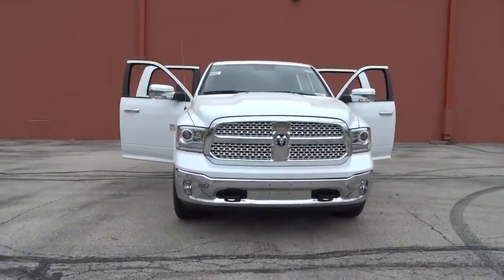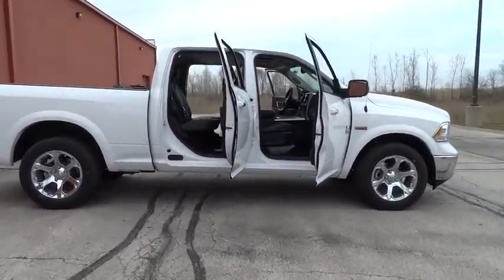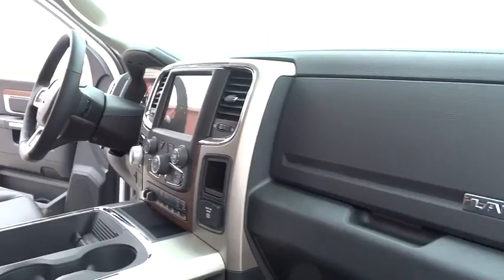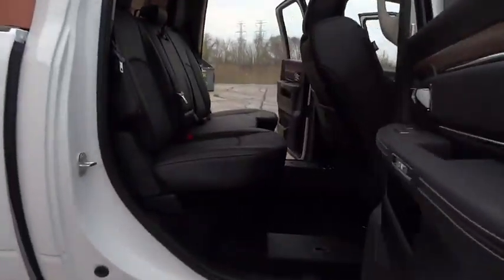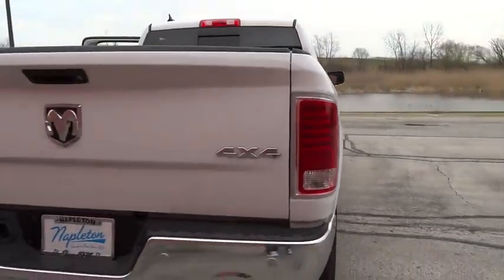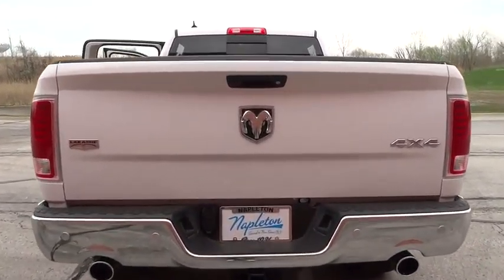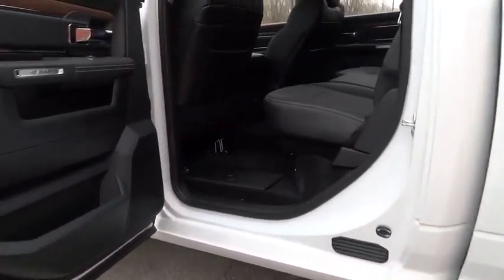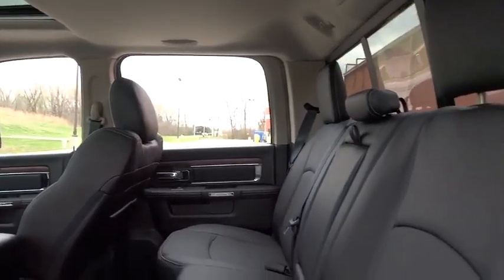2016 Dodge Ram 1500 Lansing, Matteson, Chicagoland, Northwest Indiana, Tinley Park, IL D160698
2016 Dodge Ram 1500